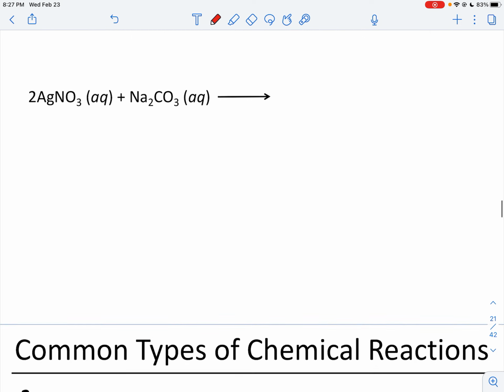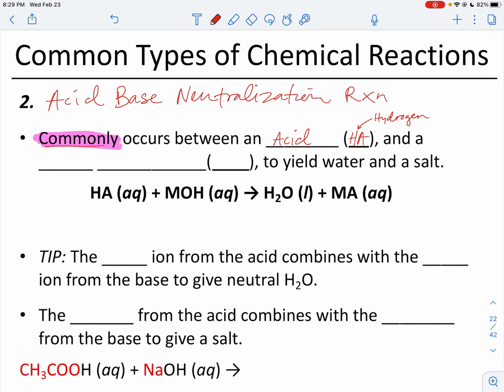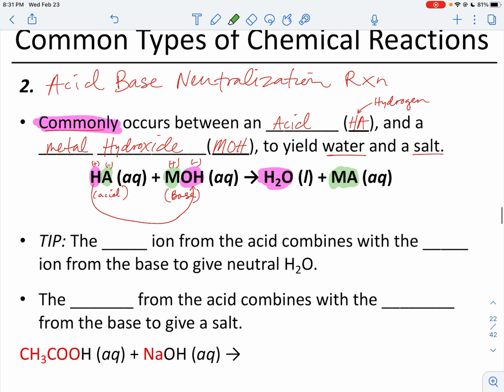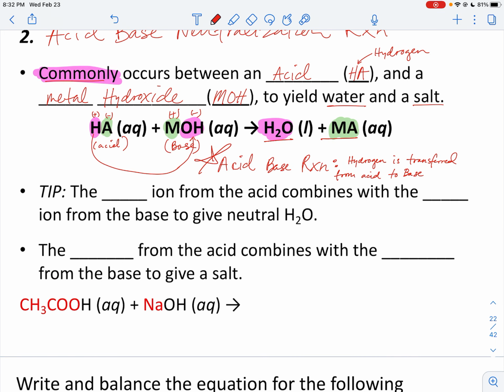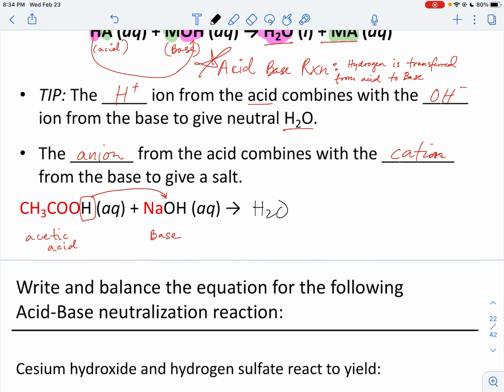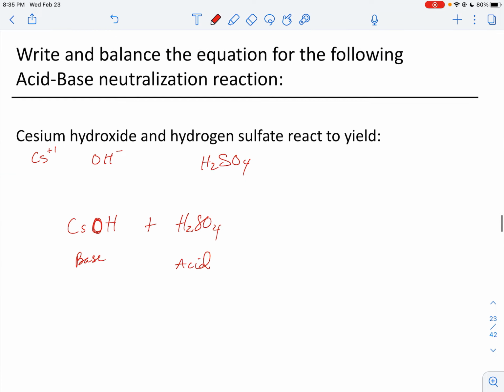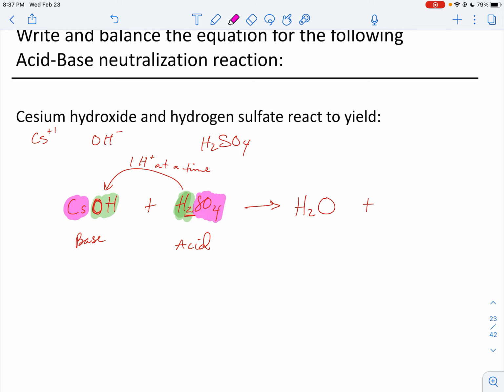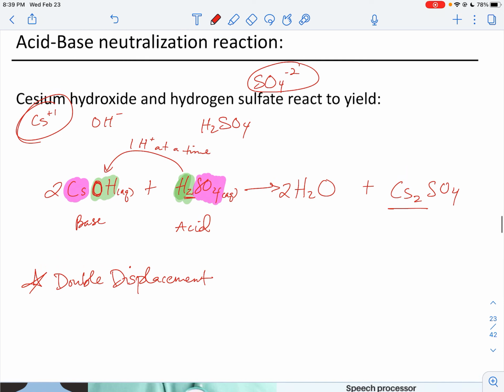Acid Base Reactions